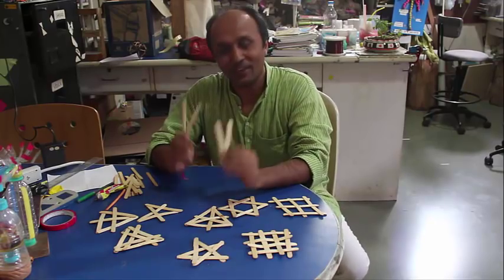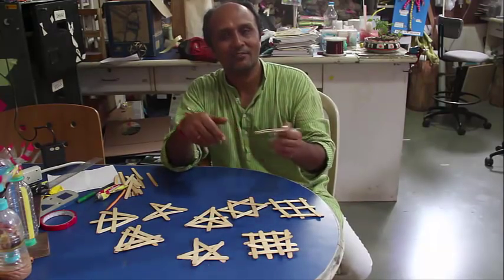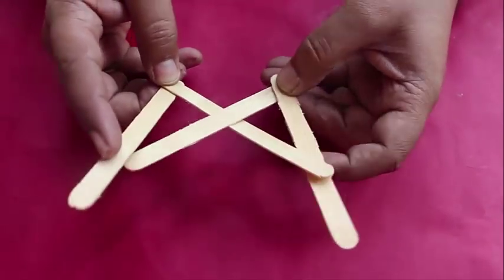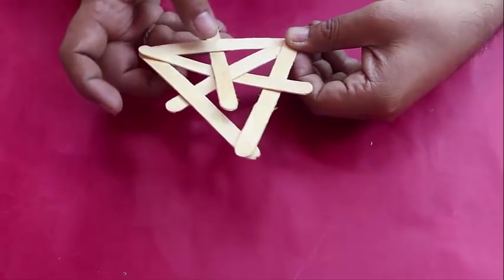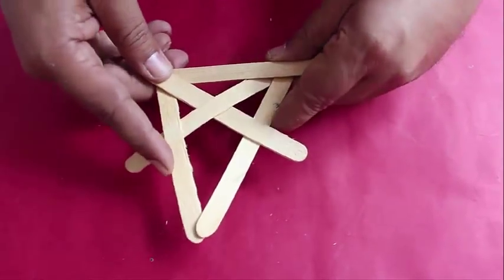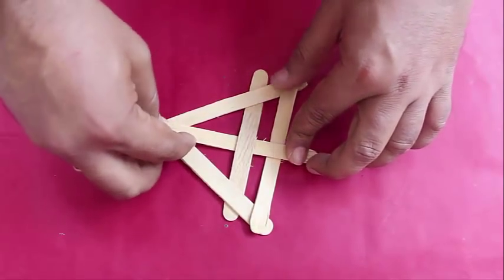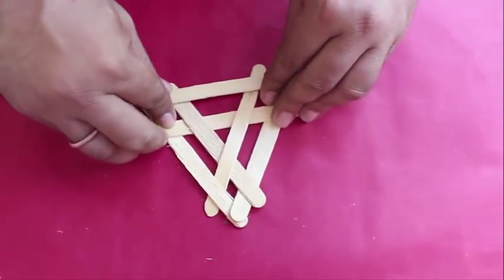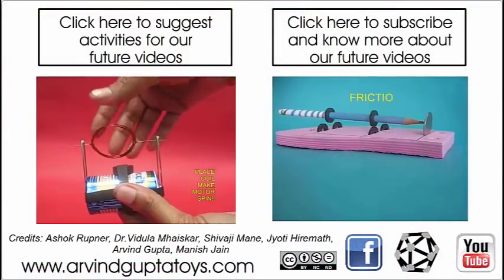Ice cream Stick Structures | English